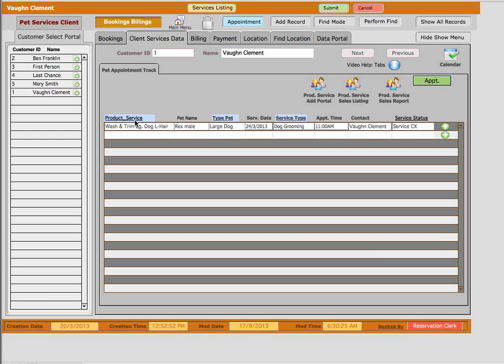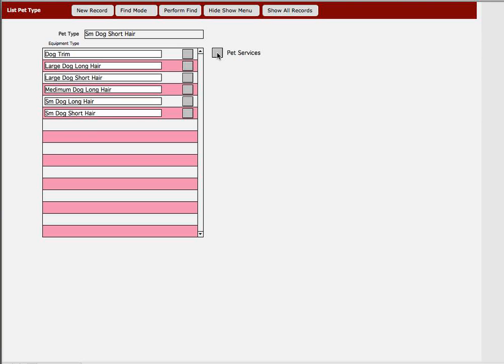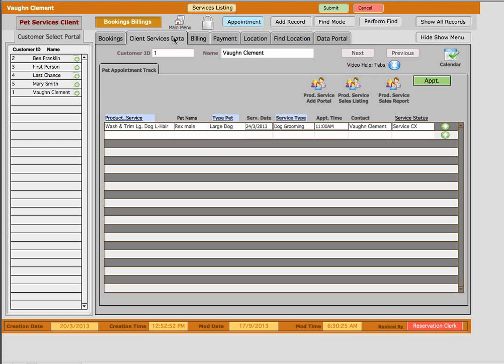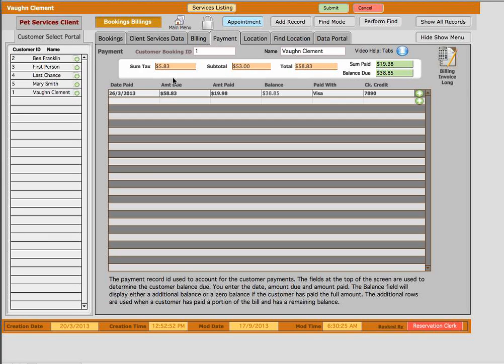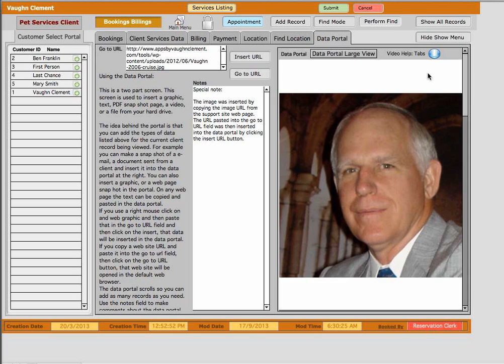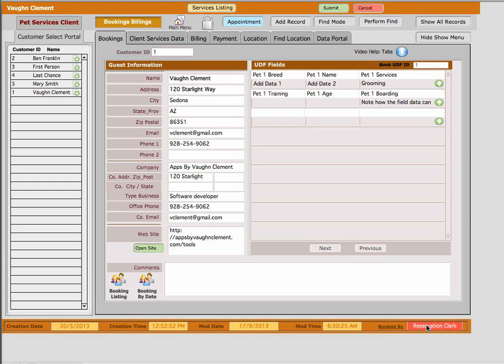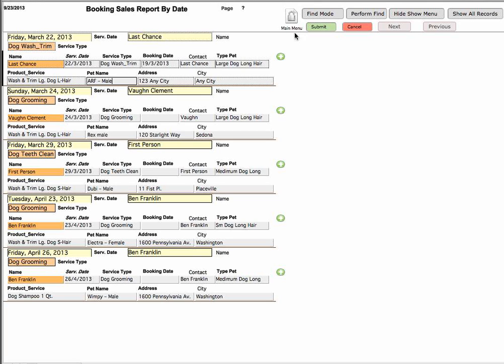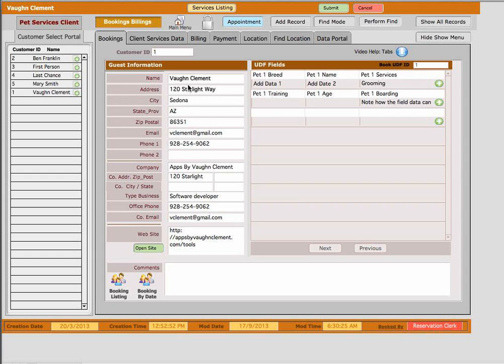Pet Services Booking Assignment 2 - Screen Usage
In this VideoHelp I will cover the Pet Services Client Booking Assignments - Usage
This app is for Pets, where the products and services are managed, invoiced, paid, and additional screens do inventory, expenses, employee scheduling and more.